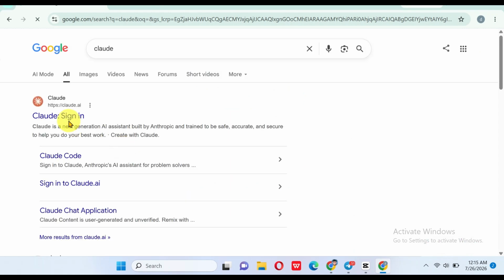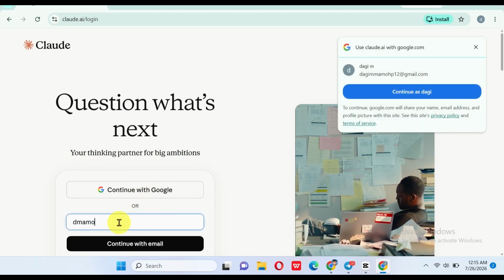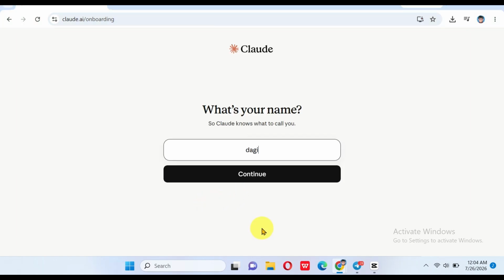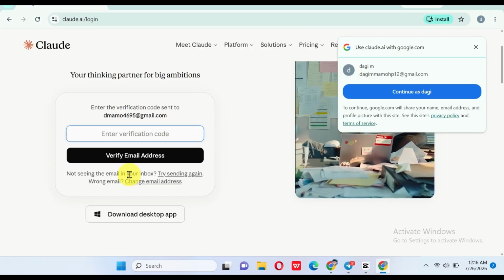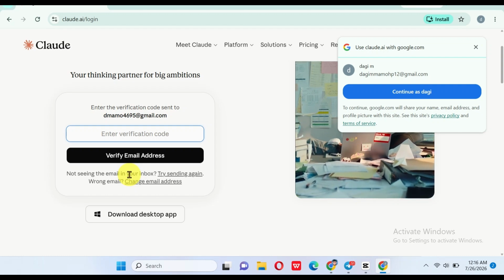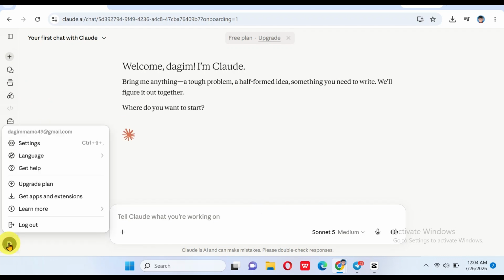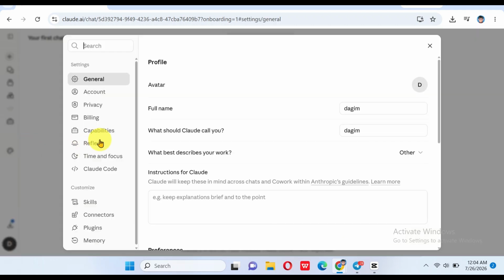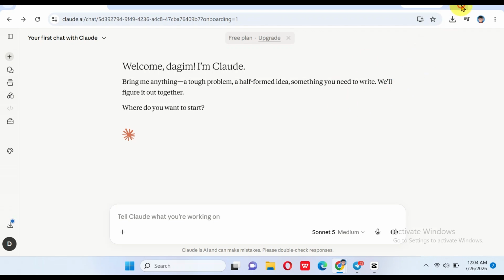How to create a claude AI Account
Learn how to create a Claude AI account with this easy step-by-step tutorial. In this video, you'll learn how to sign up for Claude AI, verify your account, and start using one of the most popular AI assistants for writing, coding, research, and everyday tasks.

📌 In this video:

Visit the Claude AI Website
Verify Your Email or Phone Number
Complete Your Profile
Start Using Claude AI

This beginner-friendly tutorial works on Windows 11, Windows 10, and any modern web browser like Google Chrome, Microsoft Edge, and Firefox.